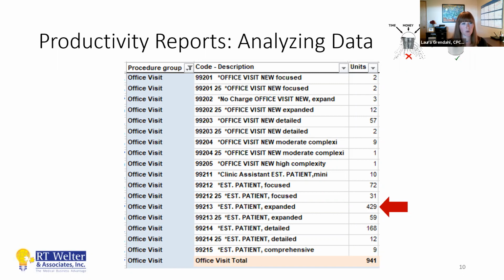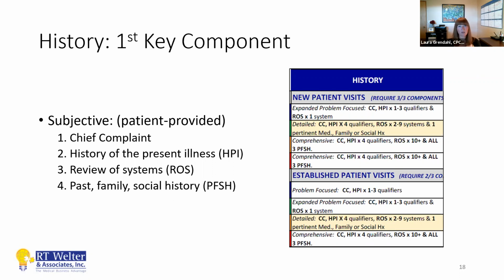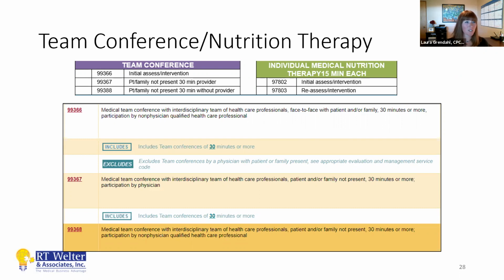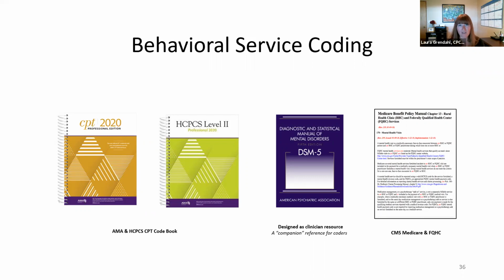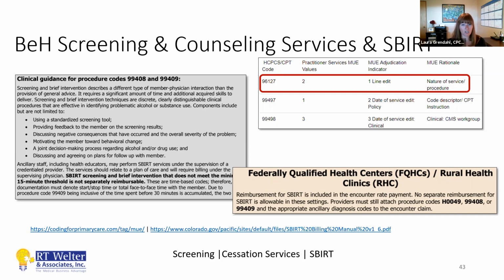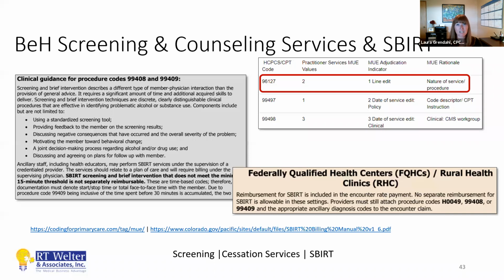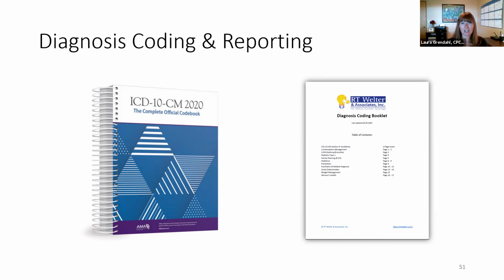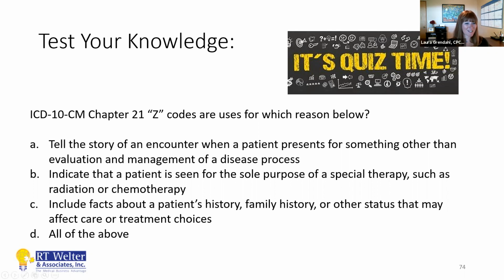CASBHC Billing and Coding Seminar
This is a 3-hour Billing and Coding workshop typically presented during the CASBHC annual conference at the beginning of May.

RT Welter trainer, Laura Grendahl, CPC, CPMA, CRC delivers this interactive training, providing guidance specific to case scenarios that include non-FQ and FQ billing and coding procedures. Along with current Colorado Medicaid Billing and Coding procedures, the presentation addresses the SBHC Encounter Form and Performance Measures Code Cheat Sheet, and attendee specific questions.